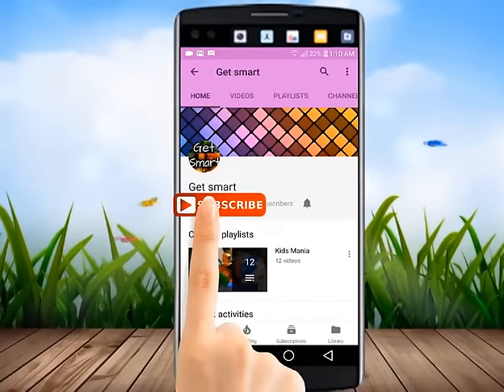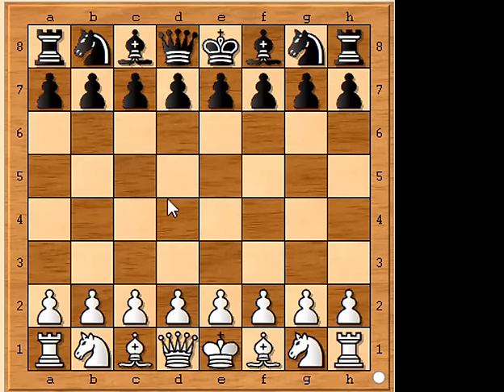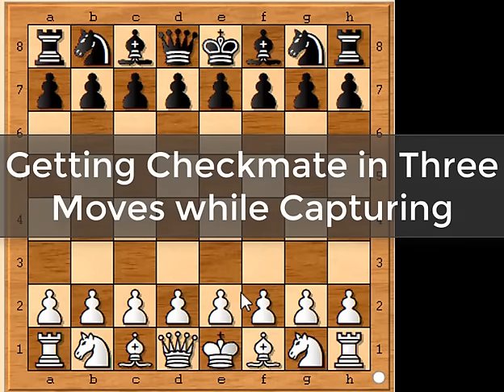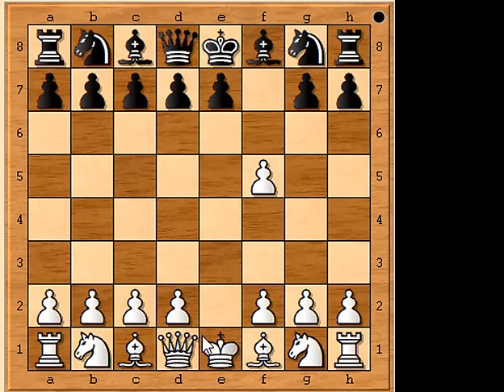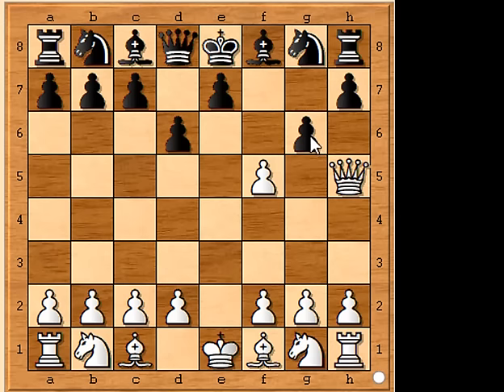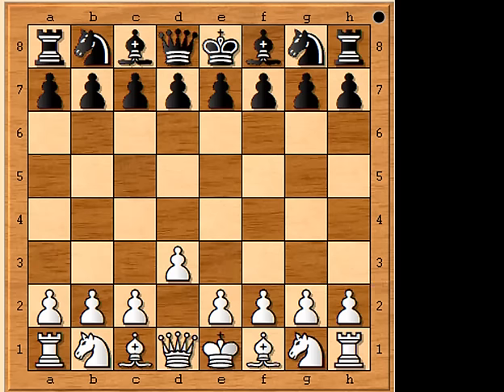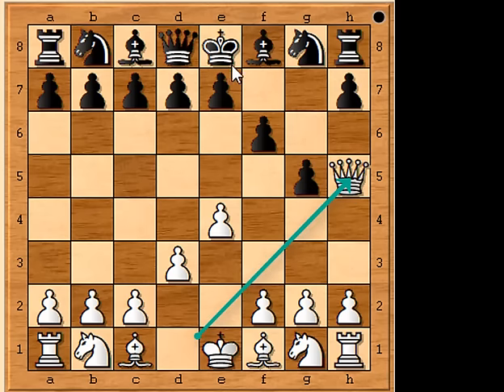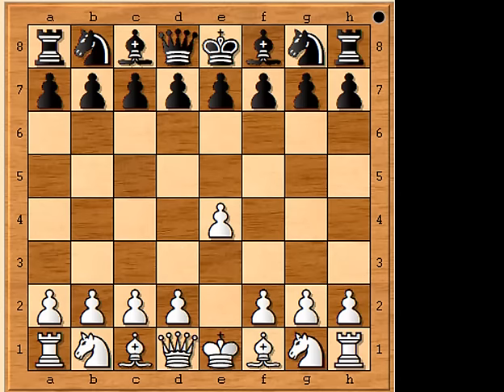How to Achieve ✔ Checkmate in 3 Moves | Chess | Fastest Way | Get Smart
Chess is hard.
True grandmasters spend years learning the underlying theory, working through puzzles, and studying their opponents in order to perfect their game.
But we're going to show you how to win a match in just three moves.
since chess is a two-person game, this will only work if your opponent makes two really bad moves.
You know the 2-move checkmate, or Fool's Mate, and you know the 4-move checkmate, or Scholar's Mate, but do you know the 3-move checkmate? Grab a friend, play white, and your next game of chess will take longer to set up than to play. You can achieve checkmate in three moves with capturing, or without capturing. For either of these methods to work requires some pretty bad play from your opponent, but maybe you can catch her cold at the start.
Hi guys. Rick here,  helping you to master your chess techniques, this video is about, How To Win A Chess Match In Just 3 Moves.
Are you ready? Stay focused. This requires total concentration.
Method 1.
Getting Checkmate in Three Moves while Capturing..
In both of these methods the key piece for you is your Queen. The Queen is the piece that you are going to use to achieve the checkmate, so your first move should be to open up space for the Queen to move diagonally. Moving the King Pawn forward two spaces to square e4 achieves this .
As well as freeing your queen, you need your opponent to expose their king. If black then moves their bishop pawn 2 spaces to f5 to tempt white, the checkmate in three moves is on!
Now use your Pawn to capture your opponent's advanced Pawn by attacking on the diagonal. Notated, that's e4xf5. Here you are trying to encourage your opponent to move their Knight Pawn forward two spaces to g5, so it is alongside your Pawn.
This isn't a smart move from your opponent, but maybe you can lull her into it.
The idea of this move is to make sure nothing can block off your route to your opponent's King after you make your next move.
Checkmate! Now you can move your Queen on the diagonal to h5 and you have your opponents King pinned. That's game over! You'll notice, that if your opponent hadn't moved their Pawn forward two in their last turn they could have blocked off your Queen by putting a pawn in her way by g6.
You really need your opponent to play into your hands to pull off this three-move checkmate.
Now you can take the King with your Queen on the diagonal and celebrate a very swift victory. If your opponent has fallen into the trap they will likely be a bit annoyed, so don't gloat too much!
Method 2.
Getting Checkmate in Three Moves Without Capturing.
This is a very similar method to the previous one. You are basically aiming to get your opponent's Bishop and Knight Pawns forward one and two squares respectively, while freeing your Queen to enable it to move onto h5. The end result is the same as the previous method.
You are trying to tempt your opponent to move her Bishop and Knight Pawns.
You need you opponent to respond by bringing out her Bishop Pawn one square to f6.
It can also work if she moves her Knight Pawn forward two squares on this turn, as long as she moves the Bishop Pawn on her next move.

The next move for you to make has to free up your Queen so it can get into a checkmate position on the next move. To do this, move the White King Pawn ahead two squares to e4. Now you have opened up an avenue for your Queen to reach h5.
In order to clear the way to your opponent's King you need her to move her Knight Pawn ahead two spaces to g5.
Checkmate!
And that's it, you have trapped your opponent's King in the same position as the previous method, but this time you did it without even capturing a single piece. Match Over.
Again, this looks simple and it is. So don't expect it to work very often!

In theory, there are loads of variations on this. The key moves are getting your Queen to h5, and your opponent's Bishop, and Knight Pawns out of the way of her King.
2.Discover the Epic "Gold Coins Game" & Experience the Prettiest Queen Sacrifice of All Time in Chess